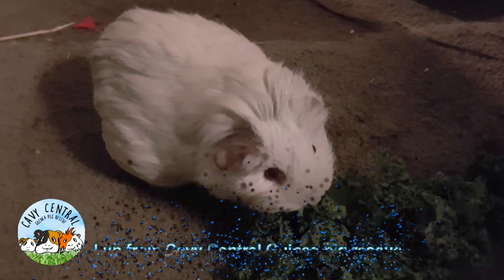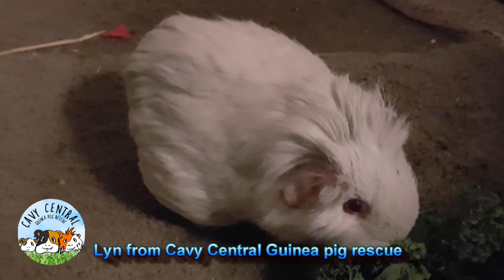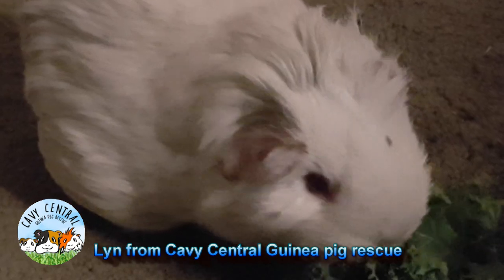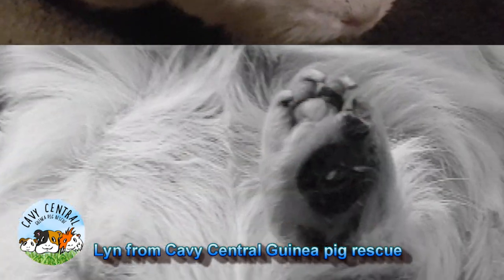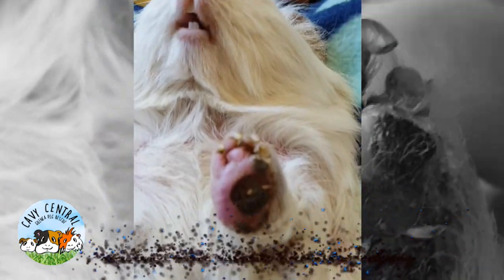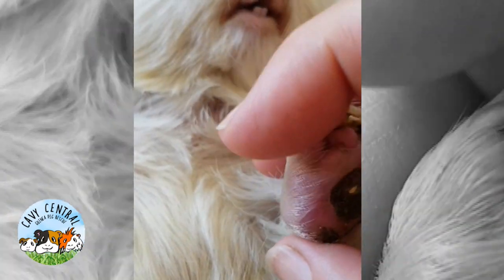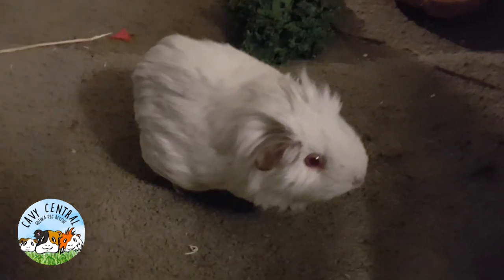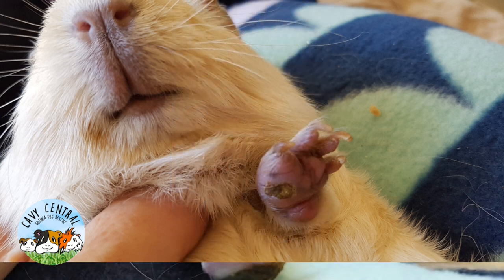Bumblefoot in guinea pigs at guinea pig stuff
Bumblefoot in guinea pigs is a very severe and debilitating condition which is avoidable but also needs immediate treatment. It can allow further infection if not sorted and can result in a guinea pig needing amputation or can die of infection.

Are you looking for fantastic products to complete your piggie's wish list? Don’t miss out on our store which supports the work we do at Cavy Central